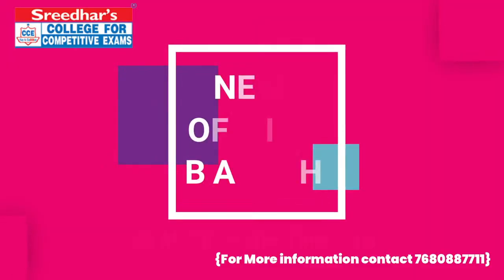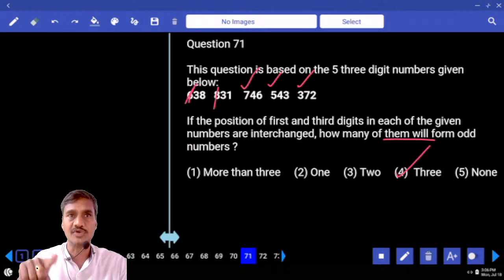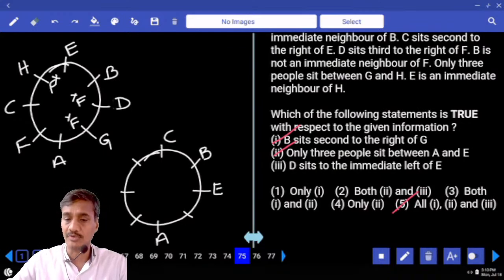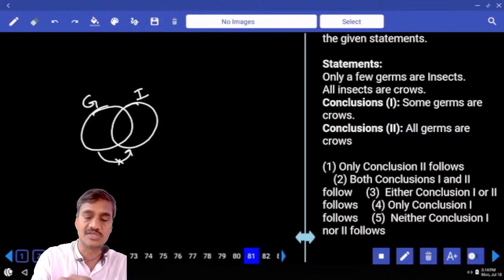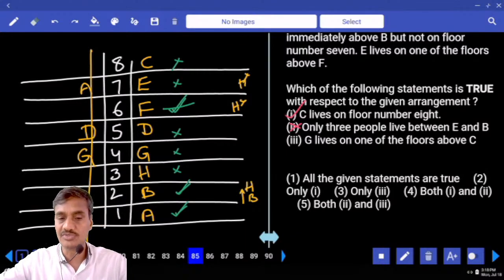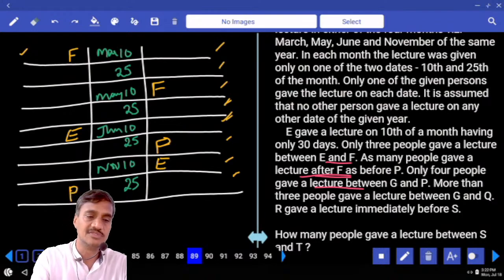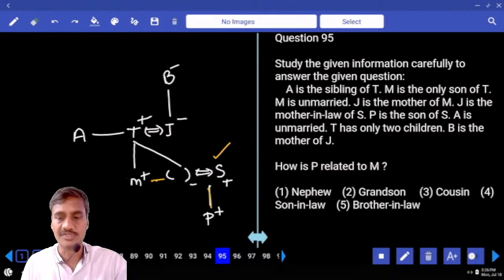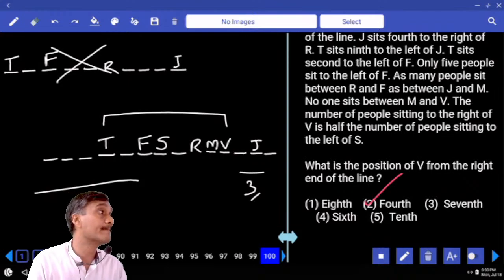SBI CLERK PRELIMS |SBI CLERK REASONING| PRACTICE SET AND SHORTCUT TRICKS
SBI CLERK PRELIMS MOCK TEST NO-206 | REASONING PRACTICE SET WITH TRICKS AND SHORTCUTS